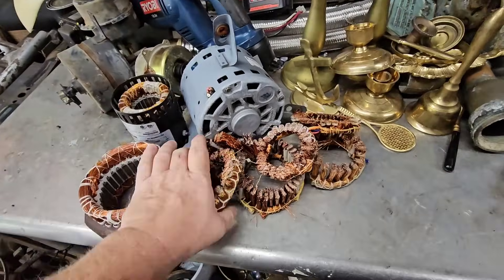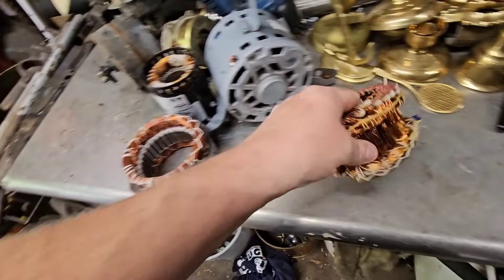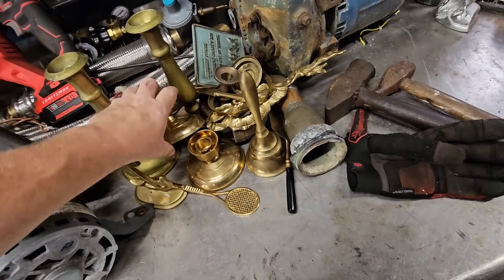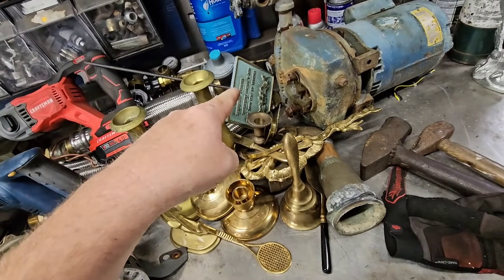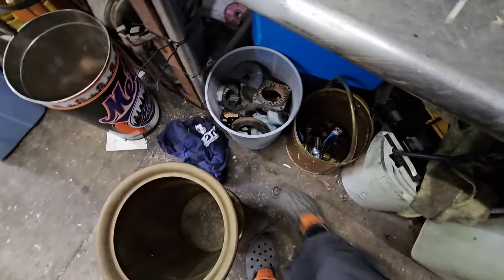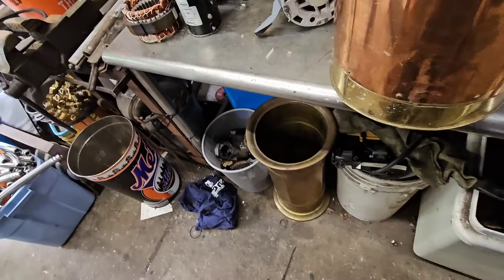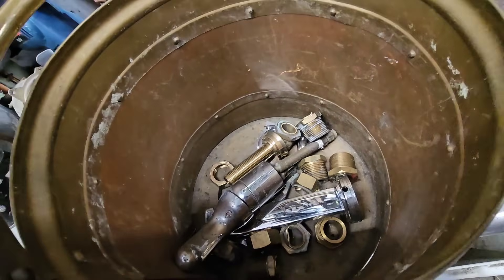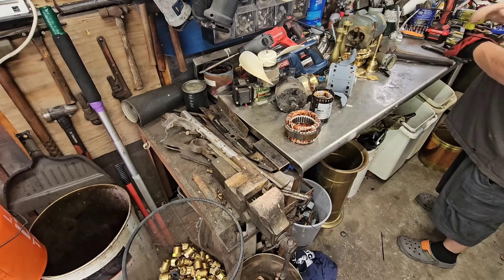Copper processing for $5 copper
processing copper to sell at the peak of the market